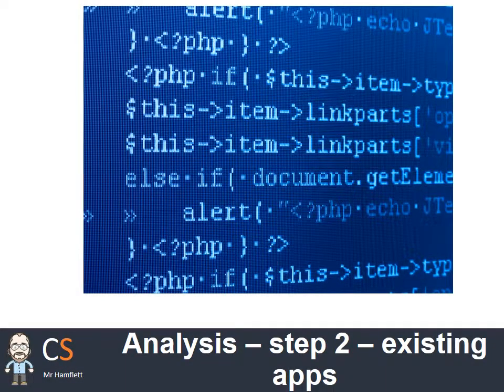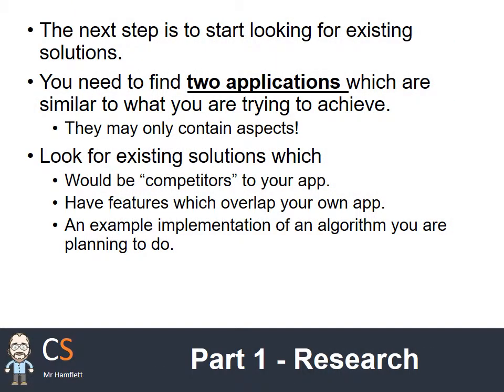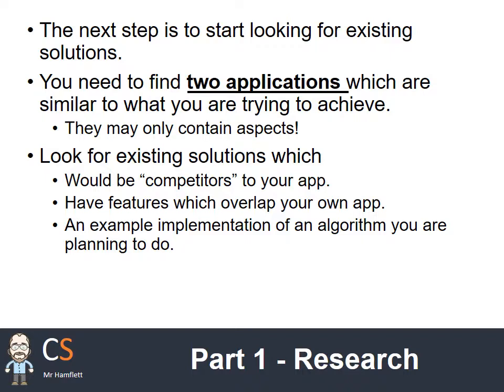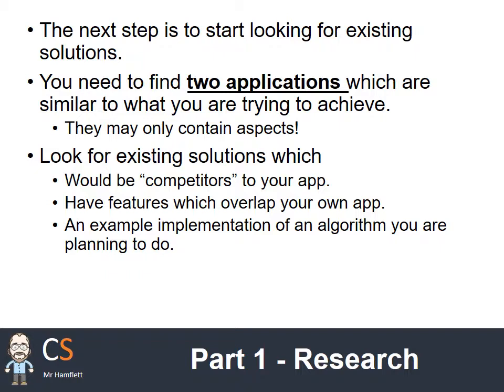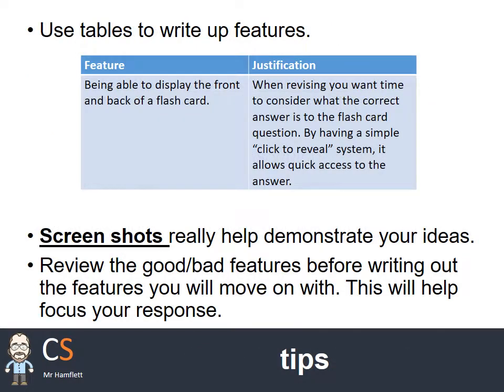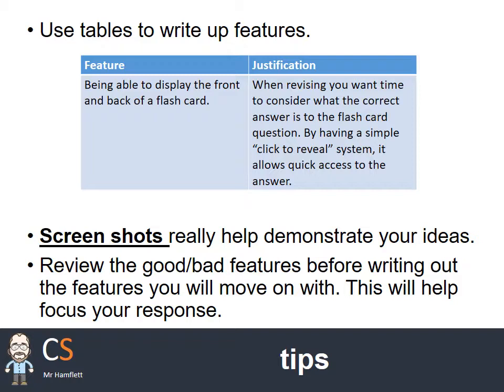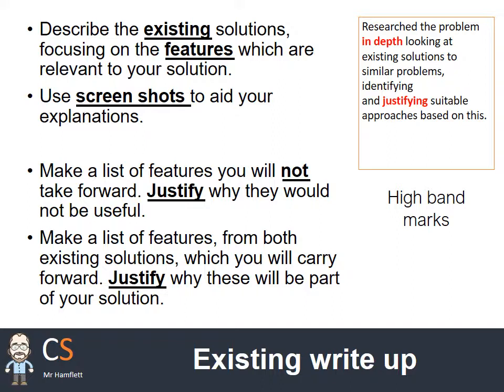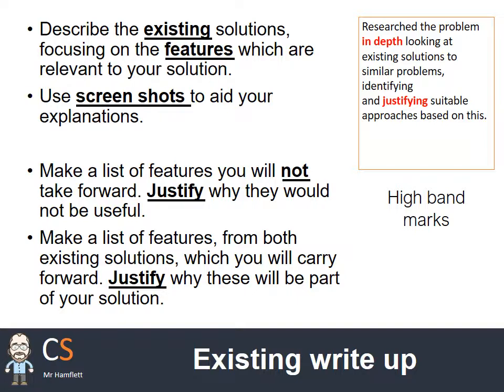OCR GCE Computer Science - Coursework analysis - existing apps research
This video will go over what is required for the existing apps research part of analysis.